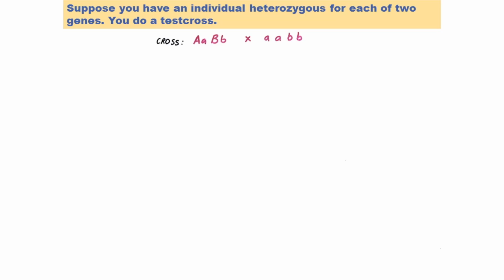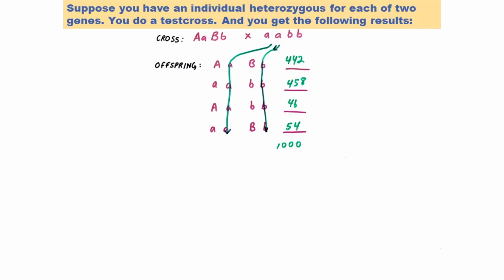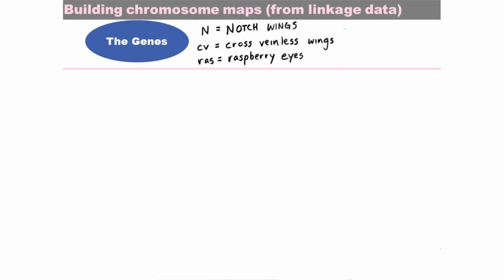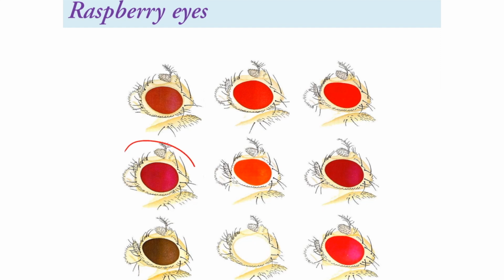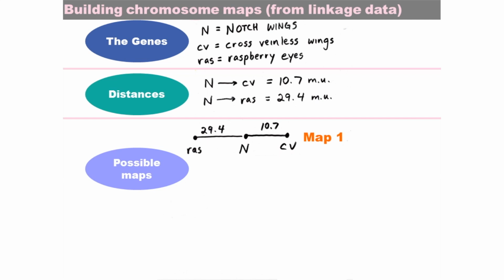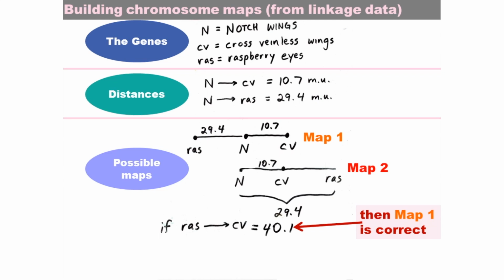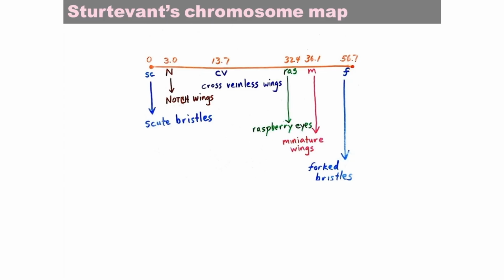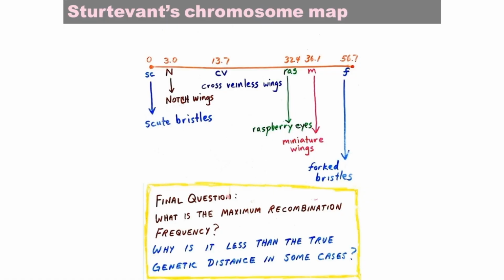12 Using linkage experiments to build chromosome maps